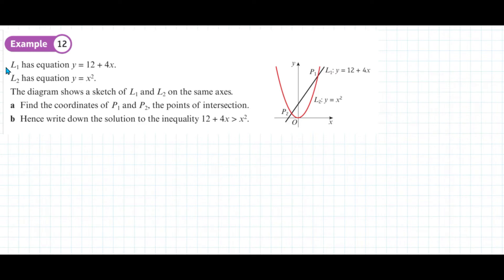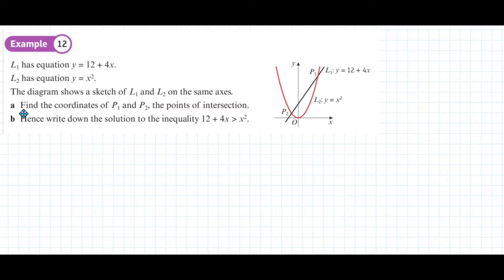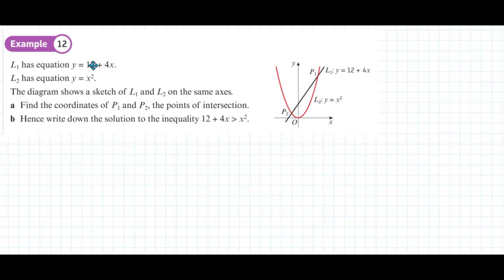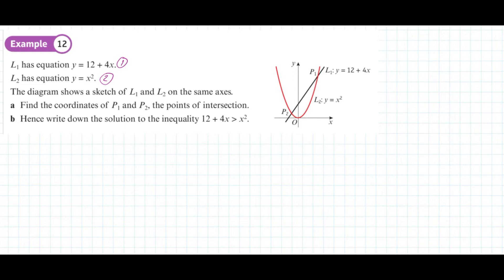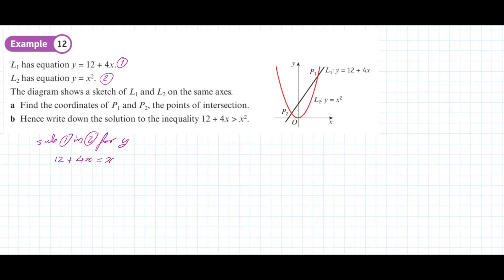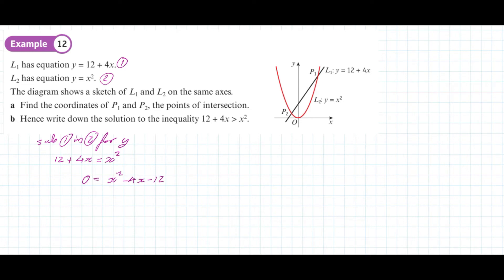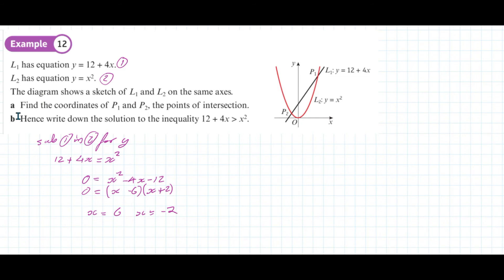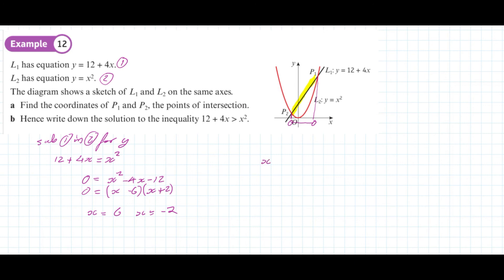A level Mathematics - Ch 3 Ex 12 Inequalities and simultaneous equations